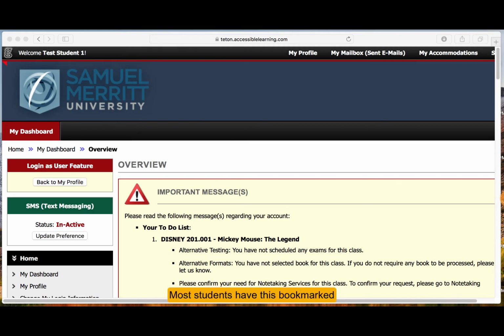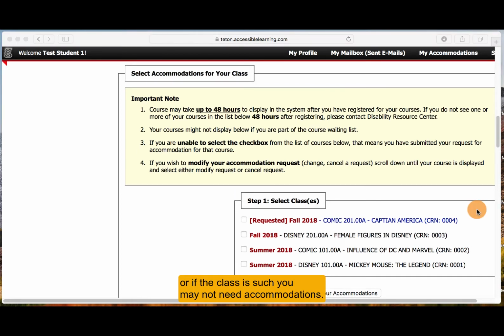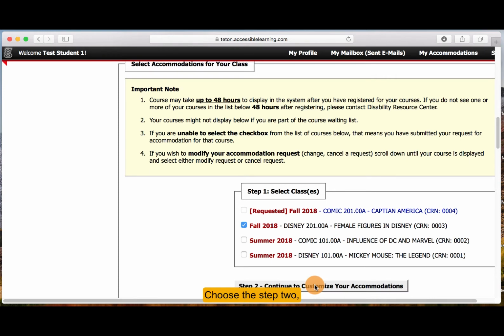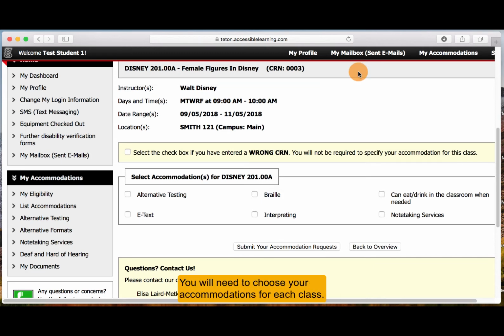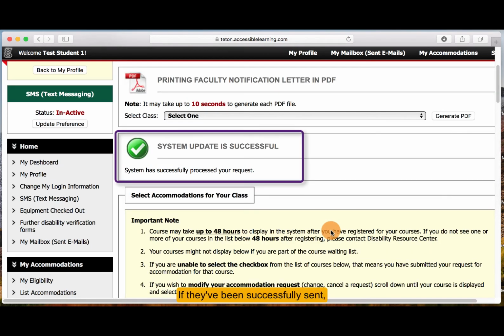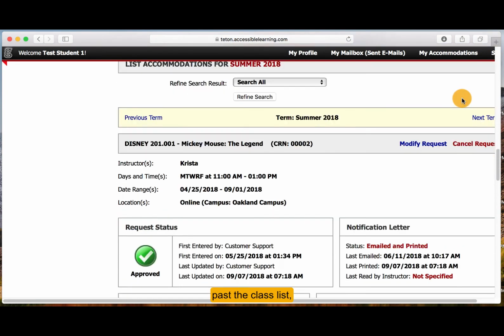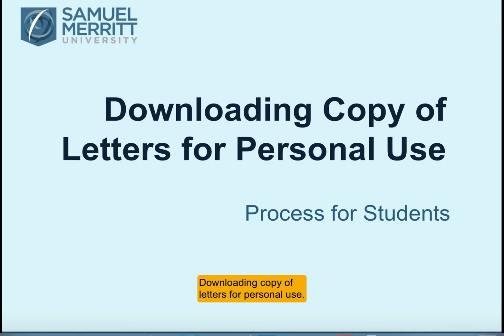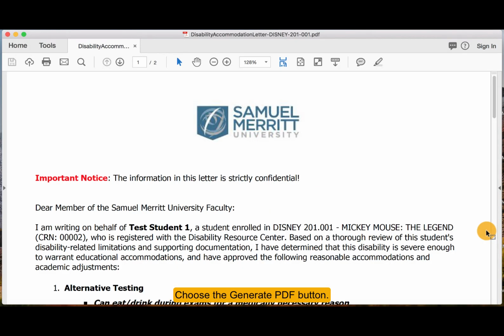Sending Accommodation Letters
This short video walks you through the steps in the DRC Hub to alert your faculty that you are entitled to accommodations. You must send the letter before the Hub will allow you to make requests for the class, such as scheduling exams.